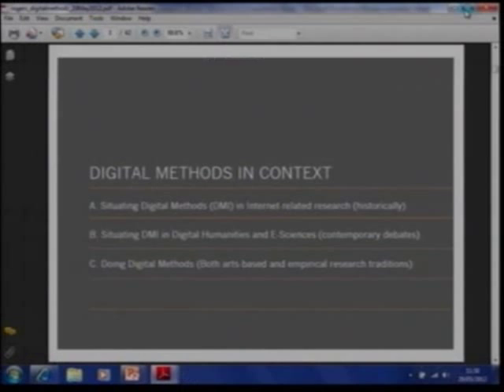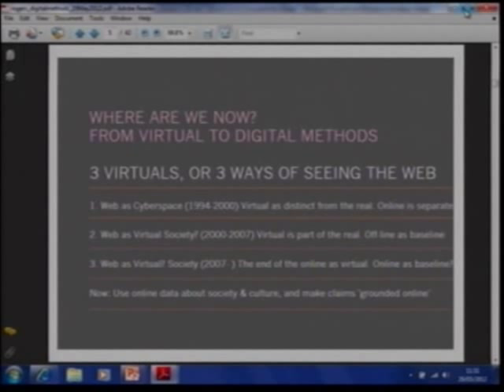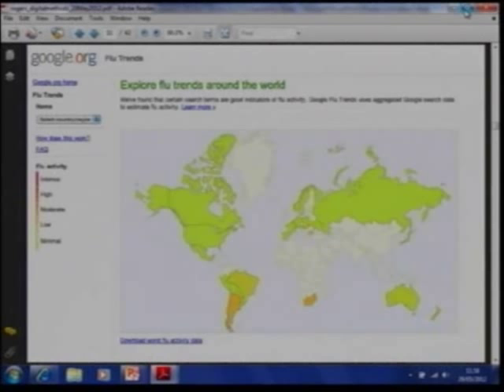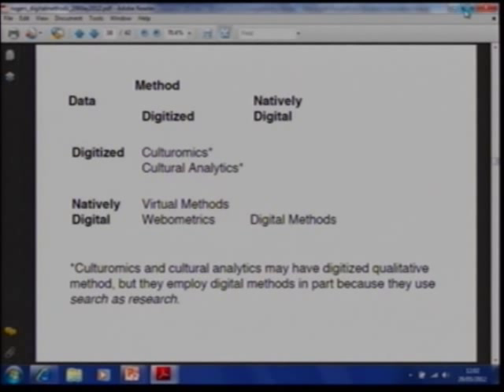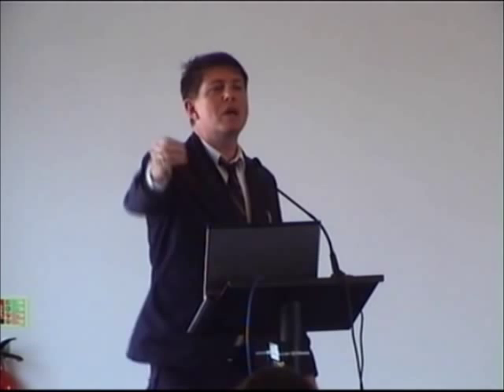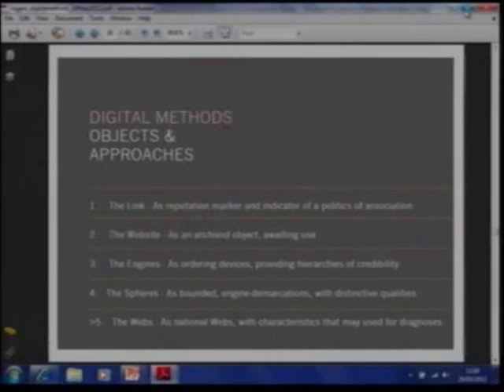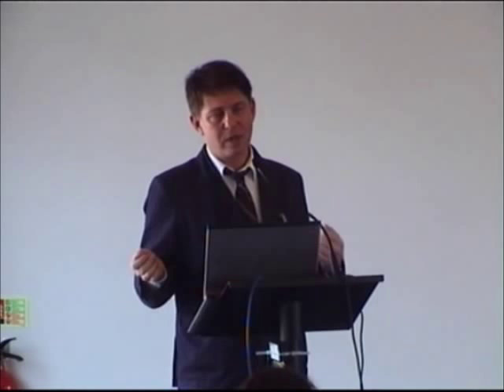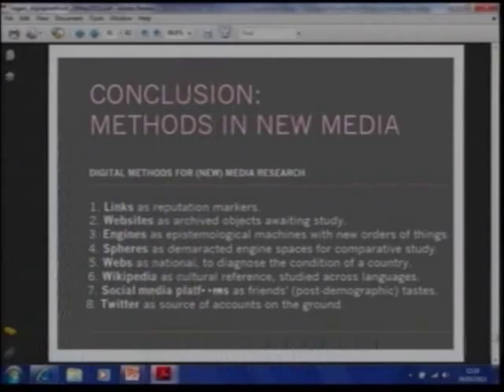Richard Rogers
Prof Richard Rogers from the University of Amsterdam discusses Are new social media changing the methods researchers use?